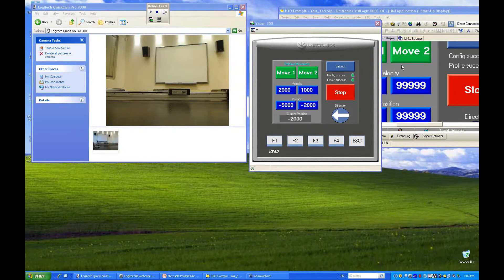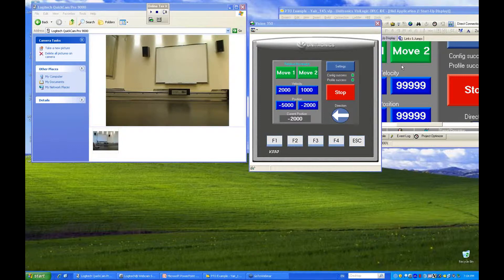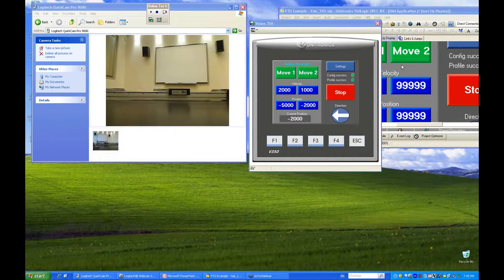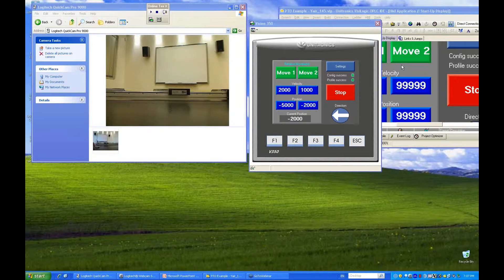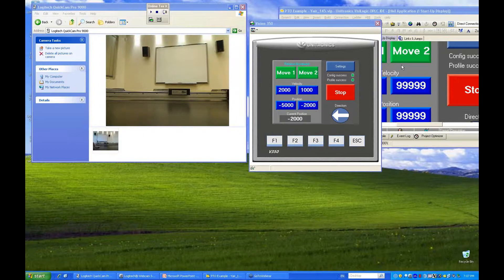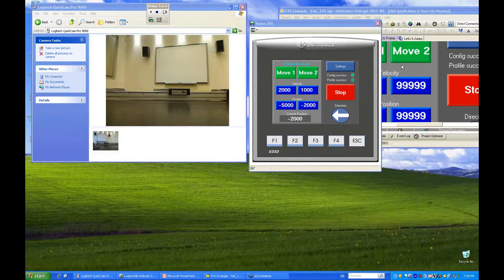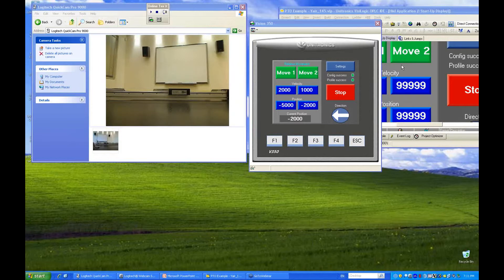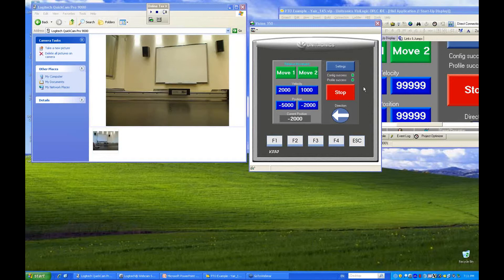WEBINAR - PTO (5)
The webinar discusses various topics related to configuration and troubleshooting.
It mentiones the possibility of configuration errors and how to identify and resolve them.
The compatibility of different brands of stepper or servo drivers is discussed, with no specific limitations mentioned.
The type of motor used for demonstration is a stepper motor, but it is emphasized that the driver's interface matters.
The webinar also touches on using external encoders for speed control and the need for ladder logic programming.

Presented By Yair Stein
Tech Support Engineer - Unitronics Ltd.